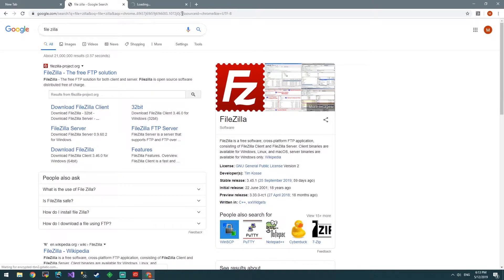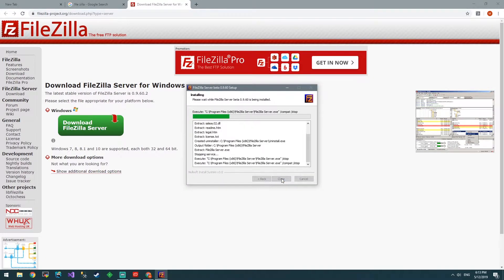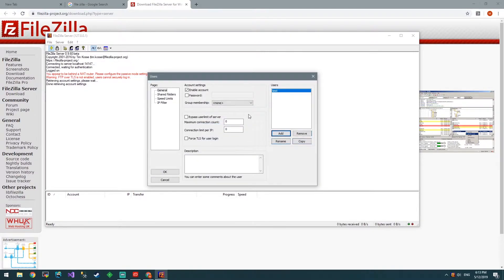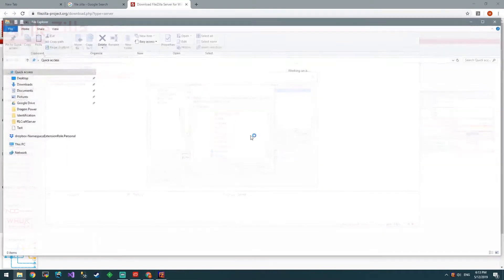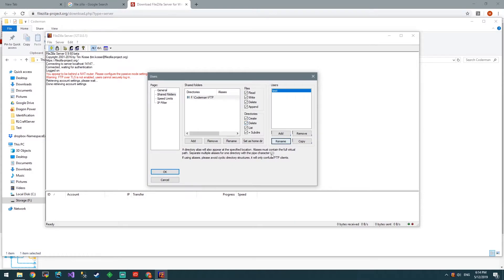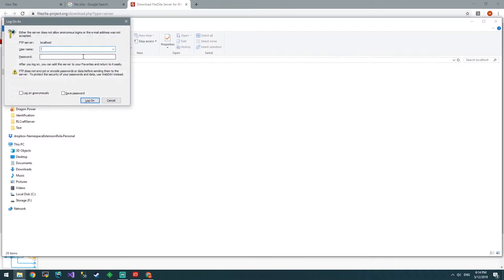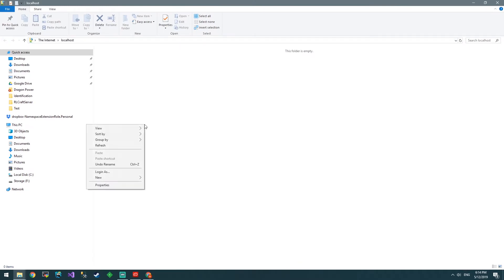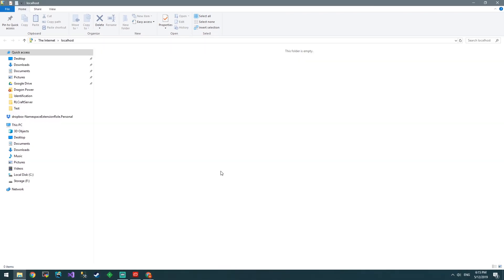How to install & setup an FTP server on Windows 10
Ever wanted to know how to setup an FTP server? This quick video will show you how.